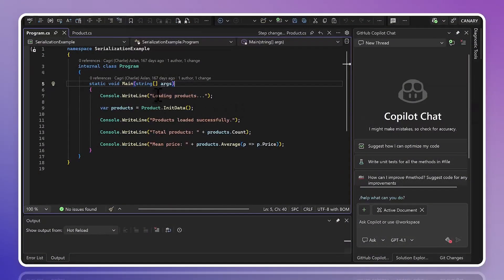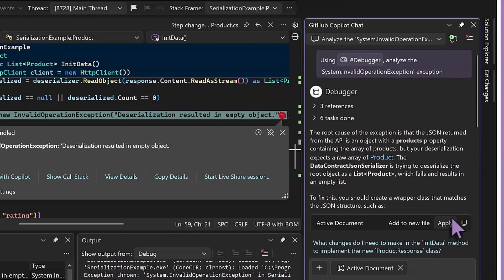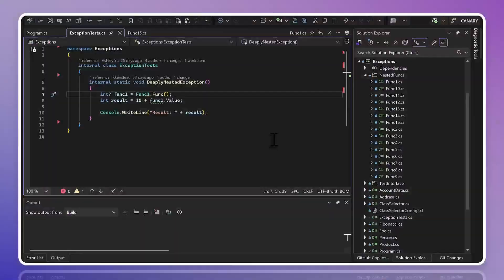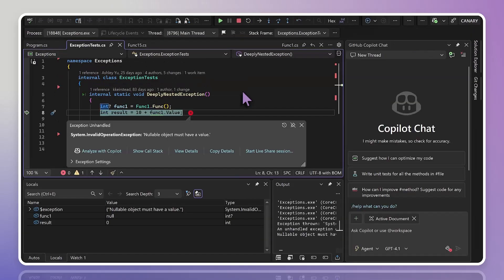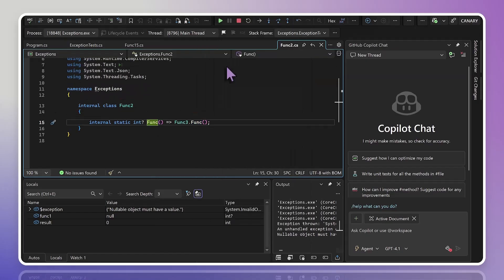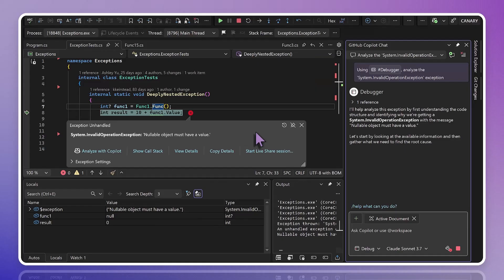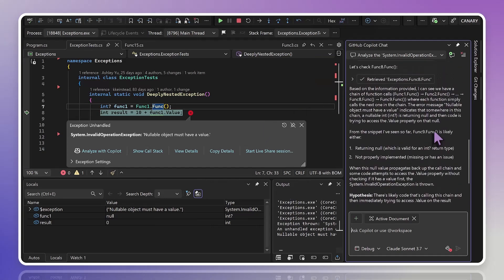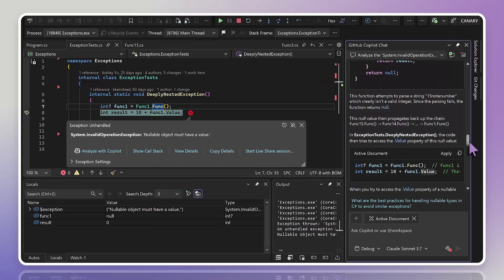Fix Exceptions Fast With Copilot's Upgraded Exception Analysis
Join Kyle Keirstead for a walkthrough of the upgraded Exception Analysis experience in VS 2026: deep-thinking mode, automatic edits, and model selection.

🎙️ Feauring: Kyle Keirstead